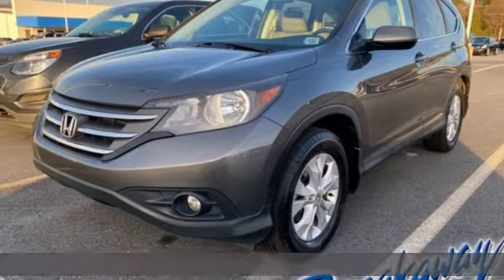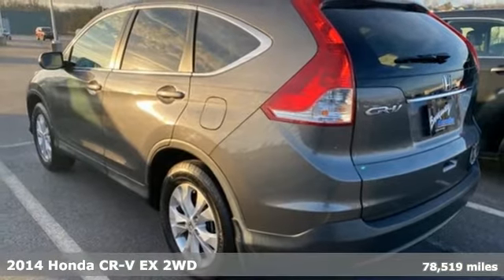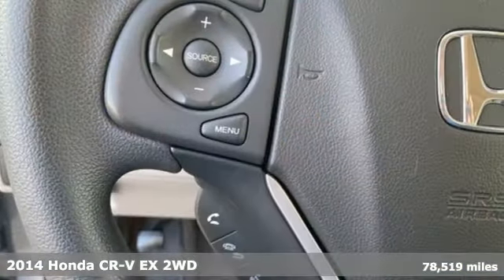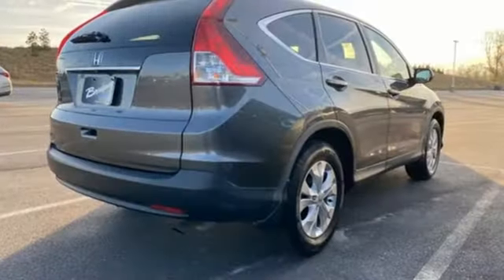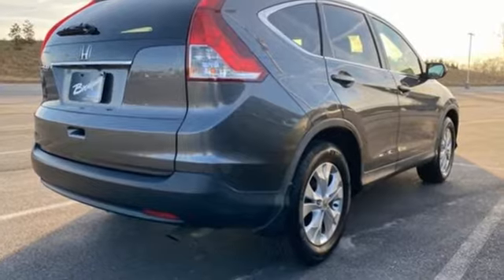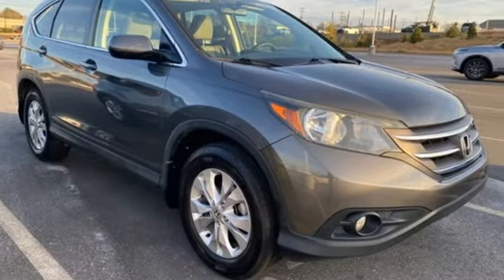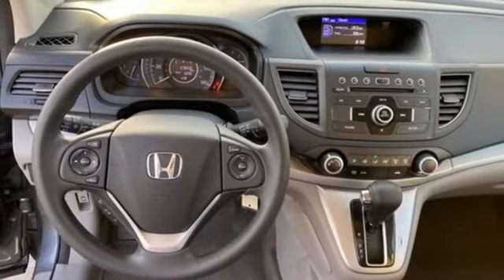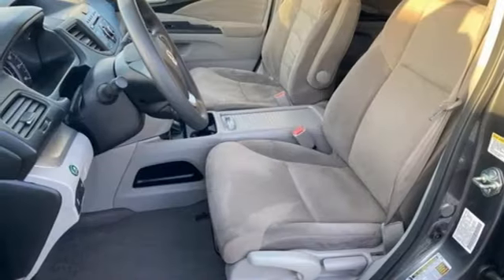Used 2014 Honda CR-V Greenville SC Easley, SC N225481A - SOLD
Year: 2014
Make: Honda
Model: CR-V
Trim: EX
Engine: 2.4L I4 DOHC 16V i-VTEC
Transmission: 5-Speed Automatic
Color: Gray
Interior: Gray
Mileage: 78519
Stock #: N225481A
VIN: 2HKRM3H54EH535551
Come on out to Breakaway Honda to see this vehicle in person! Clean CARFAX.

Address:
330 Woodruff Road